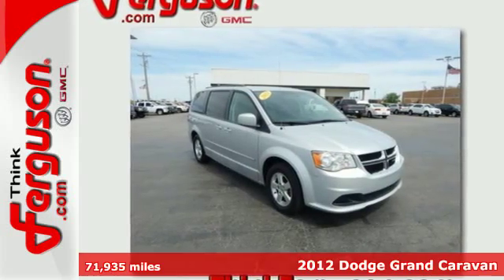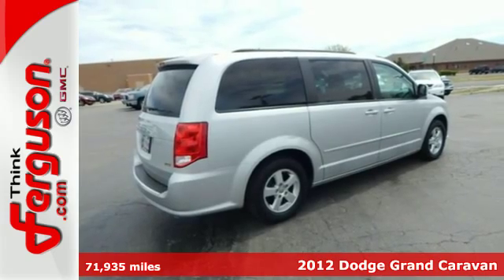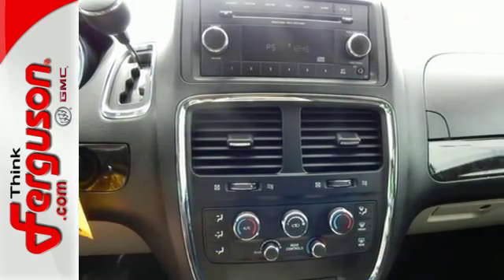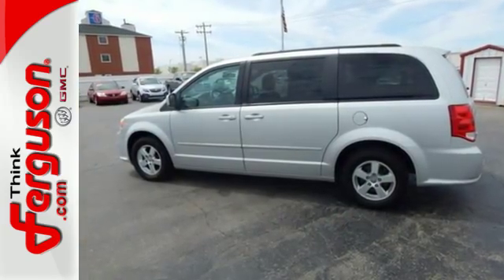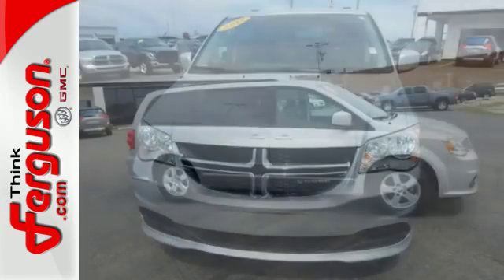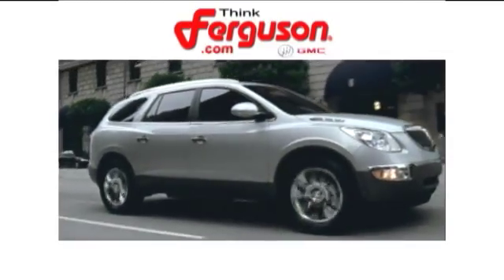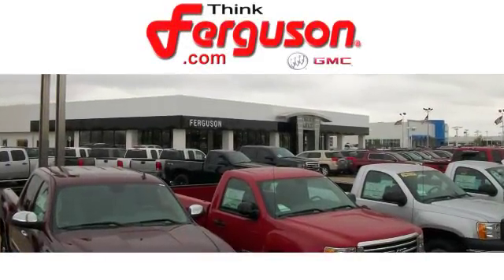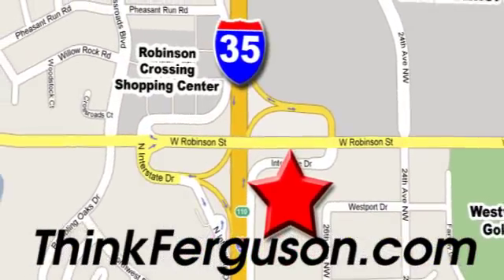Used 2012 Dodge Grand Caravan Norman OK Oklahoma-City, OK G80259B - SOLD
Year: 2012
Make: Dodge
Model: Grand Caravan
Trim: 4DR WGN SXT
Engine: Cyl.
Transmission: AUTOMATIC
Color: SILVER
Interior: BLACK
Mileage: 71935
Stock #: G80259B
VIN: 2C4RDGCG9CR160479

Address:
1015 North Interstate Drive